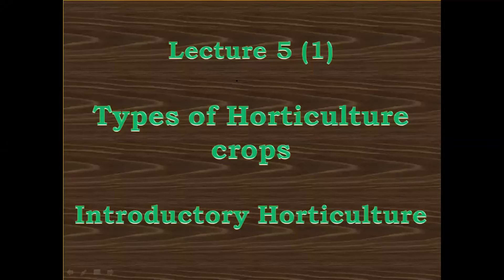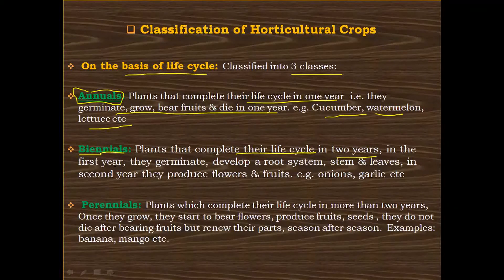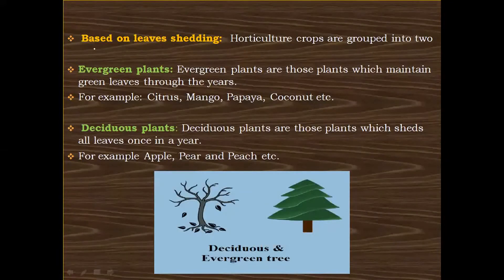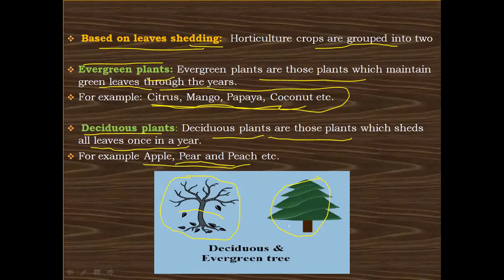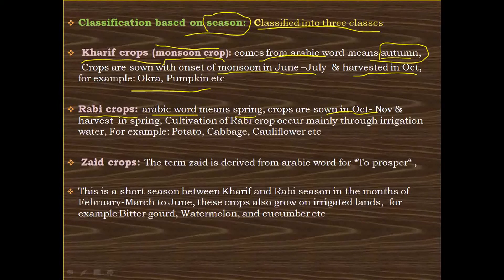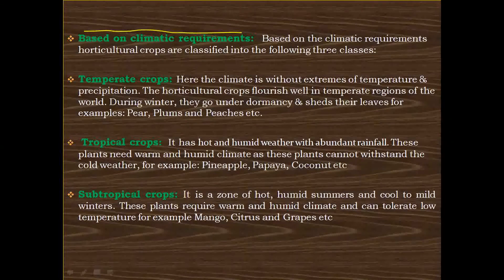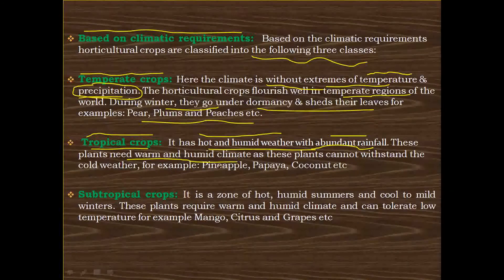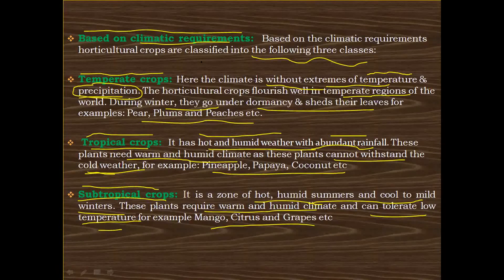Classification of Horticulture Crops -1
Horticultural crops are classified into different classes on the basis of life cycle, leaves shedding, climate requirement, season, stem types, forms & uses.